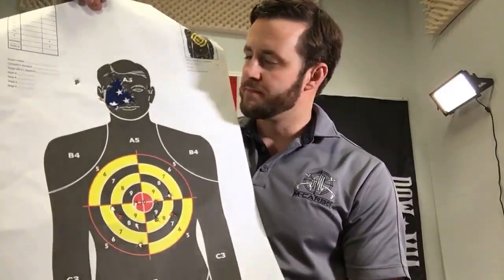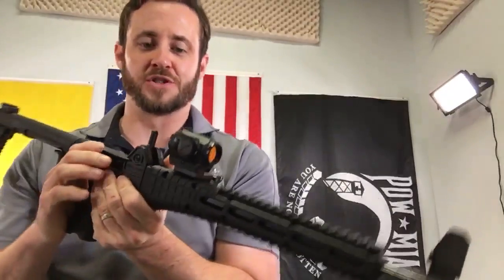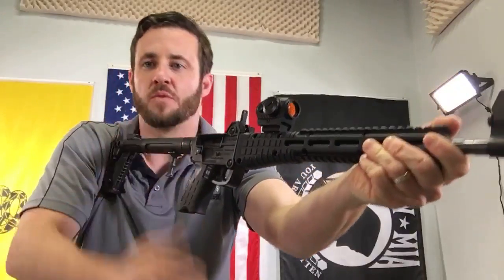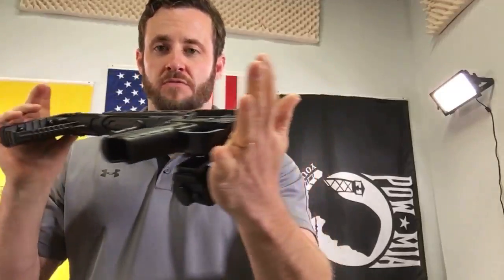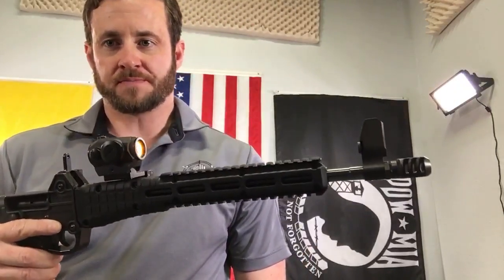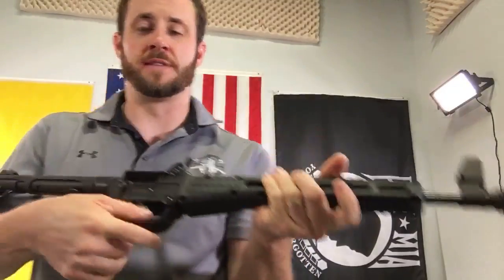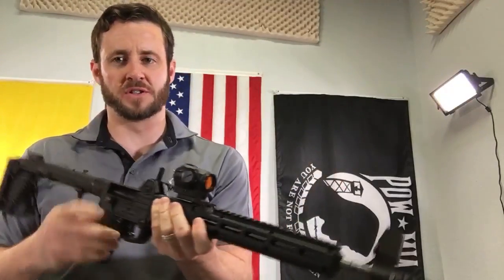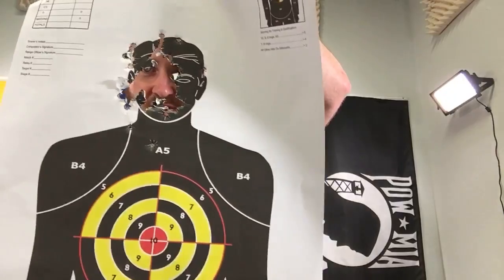Post Range Report w/ SUB2K Optic Mount! Best KEL TEC SUB 2000 Accessories by M*CARBO!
New KEL TEC SUB-2000 Optic Mount will Mount your Red Dot and Hold Zero!  Allows you to keep a Red Dot Mounted to your KEL TEC SUB 2000 Gen 2 at all times, so you can fold up your SUB-2000!
Rock Solid Mounting Plate and Hammer/Sear Engagement make this New KEL TEC SUB 2000 Optic Mount one of a kind!  This long awaited KEL TEC SUB 2000 Accessories is finally into production and ready in 7 weeks!   Coming soon!  05/31/2019
M*CARBO has lead the way with creating solutions to problems for the KEL-TEC SUB-2000. this one is the Main Event! Make sure you grab one quickly before they sell out when released! Best KEL TEC SUB 2000 Upgrade hands down!